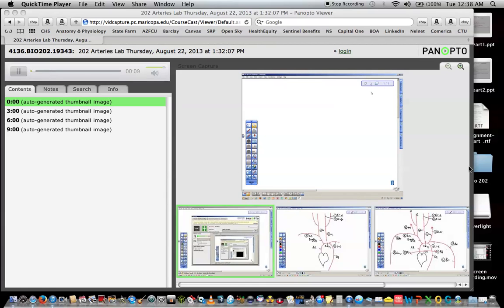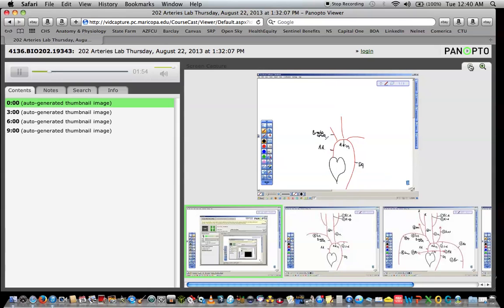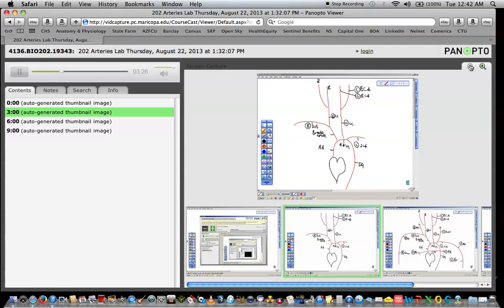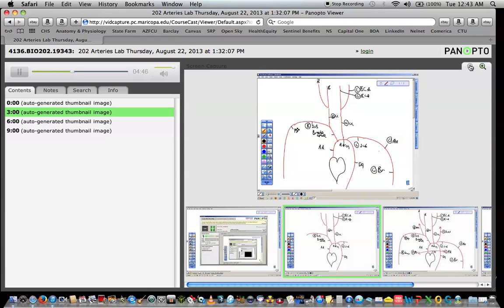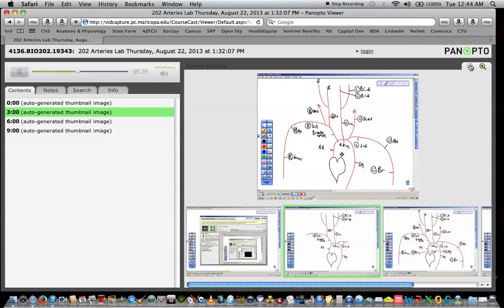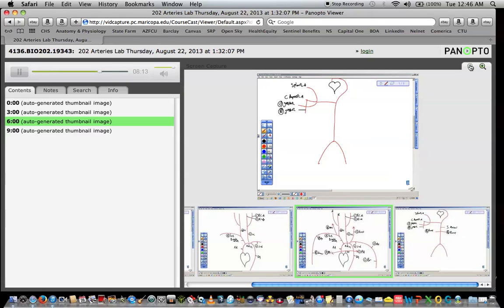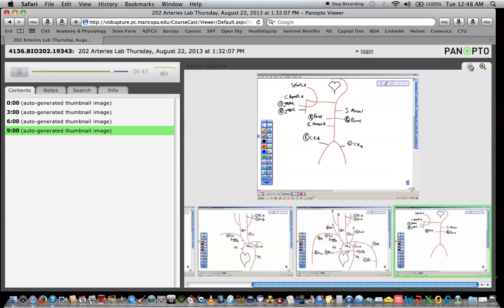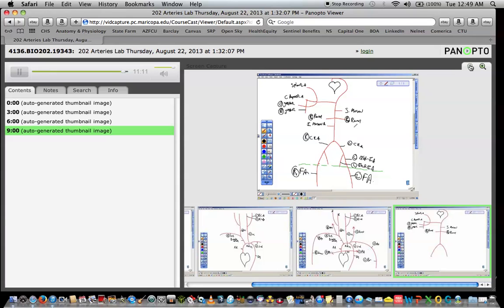Arteries Route Lab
Dr. Skinner explaining Arteries.
Original movie from Phoenix College Canvas.